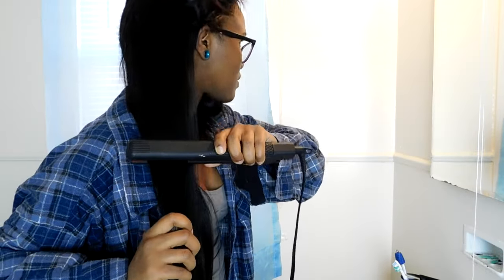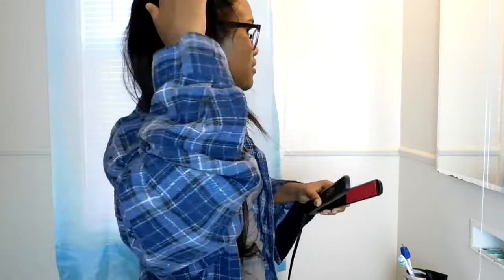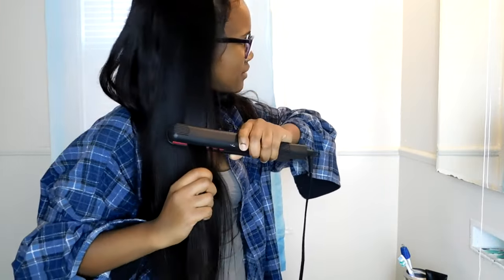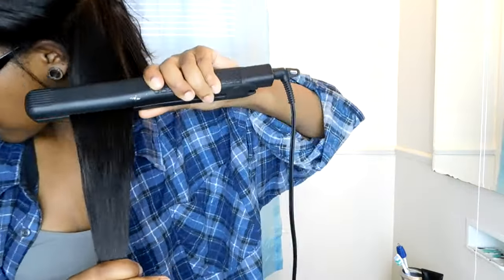Quick FINAL Review | 250% Density Straight| Ever Beauty Official Store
So it's been almost 3 months and I still love my unit. Hope you enjoy this quick show and tell of the hair now =]